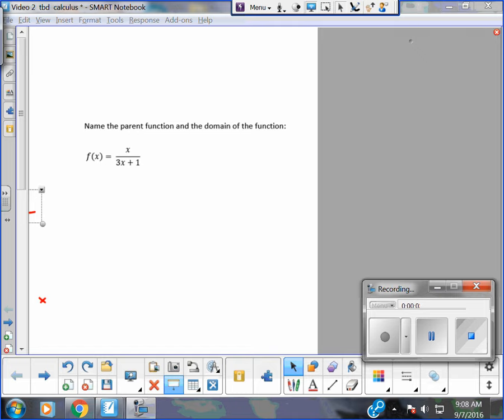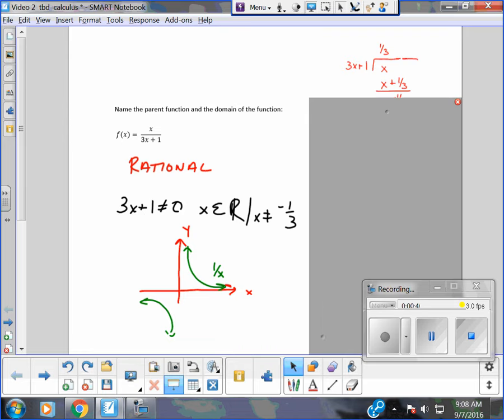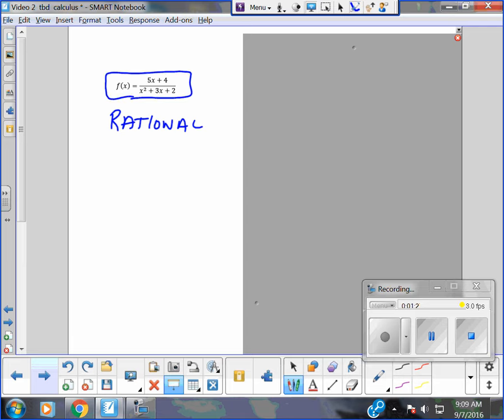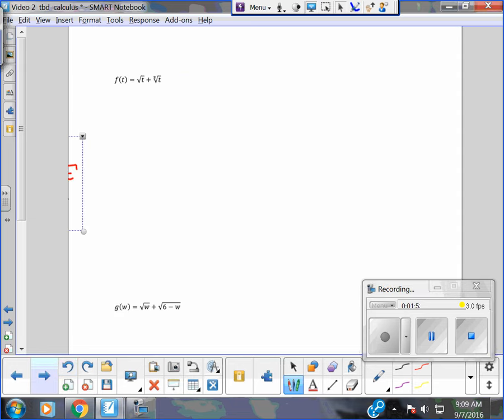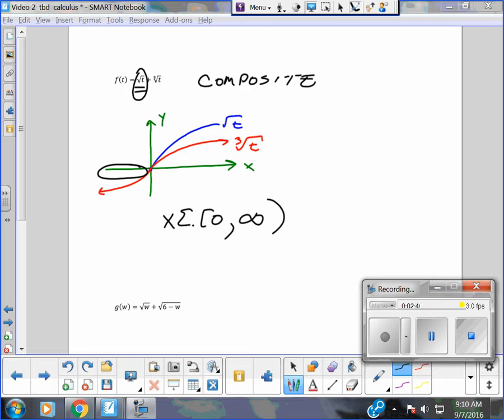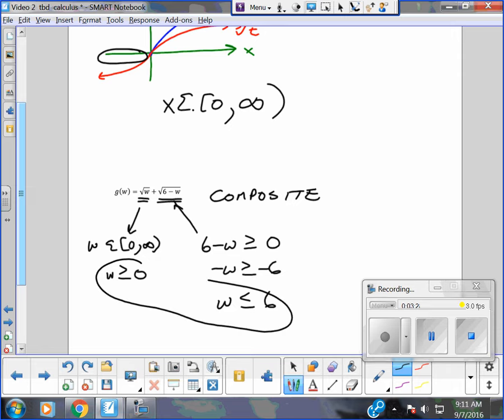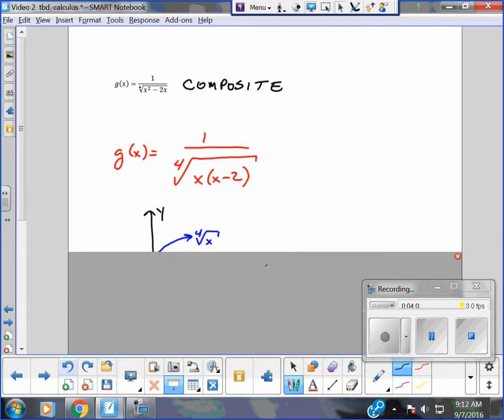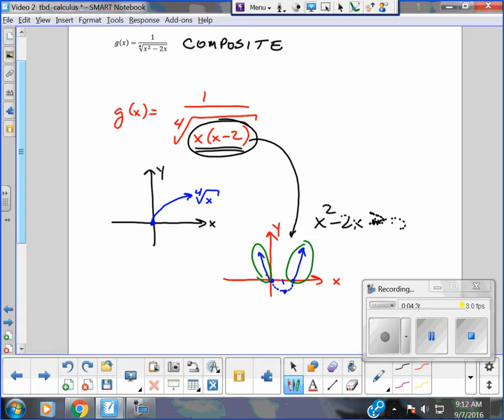AP Calculus AB - Short Video Series #2 - Functions - Juda math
Naming type of function and finding domain